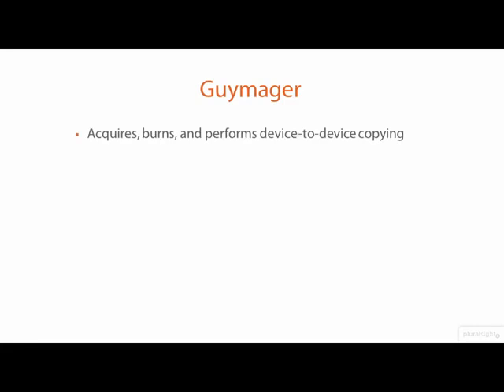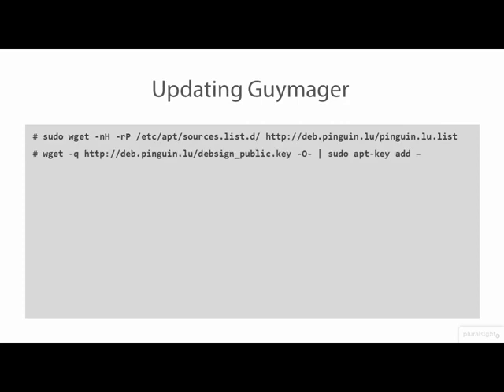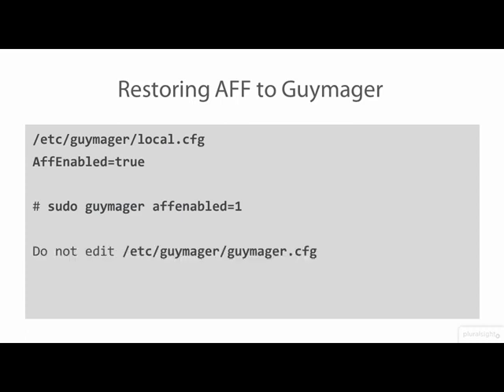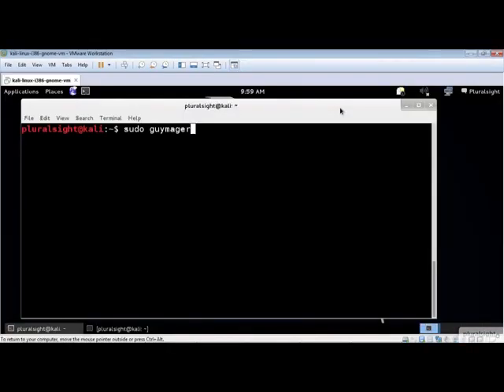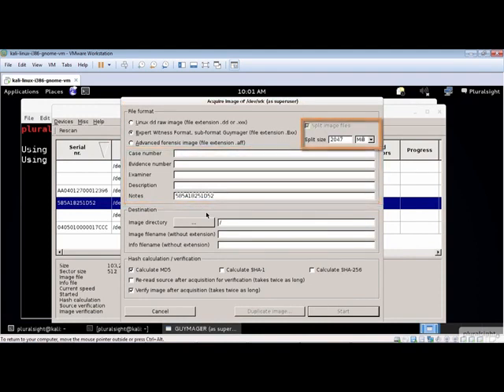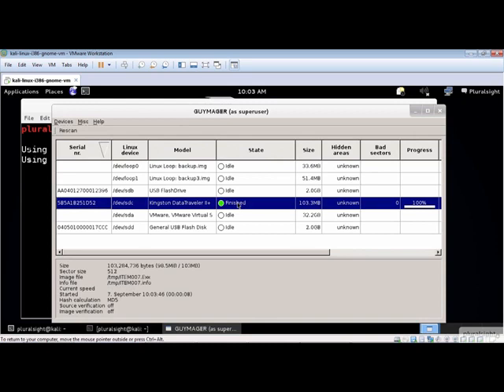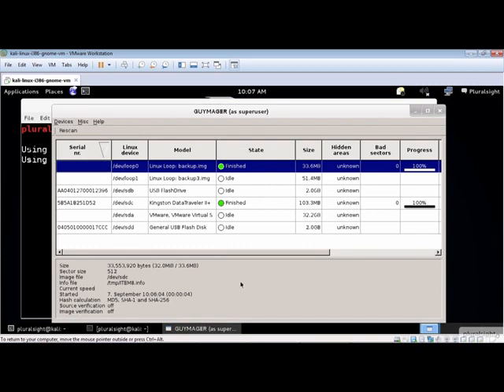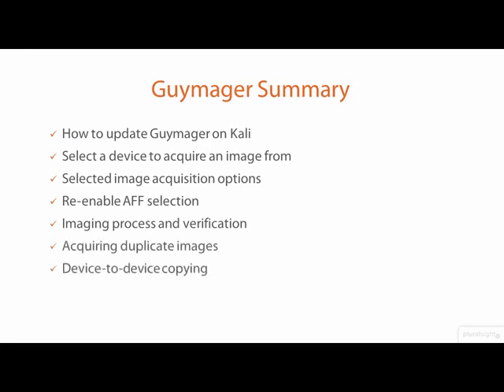Kali Linux - vid 20 - Howto use guymager Tool in Kali Linux - Linux Academy